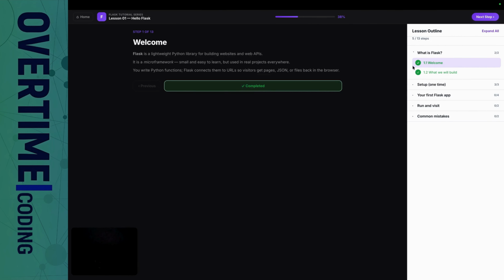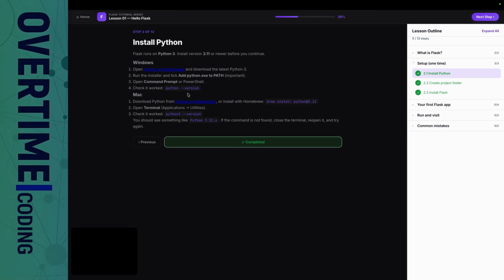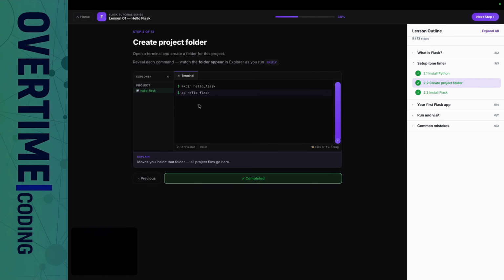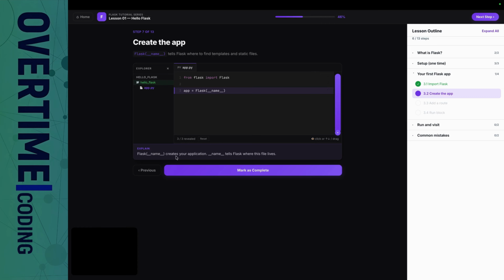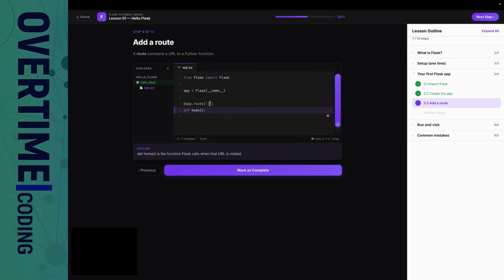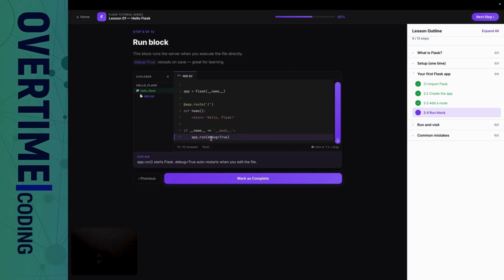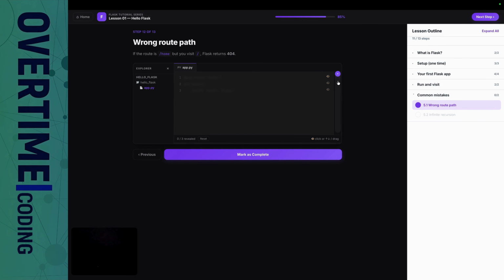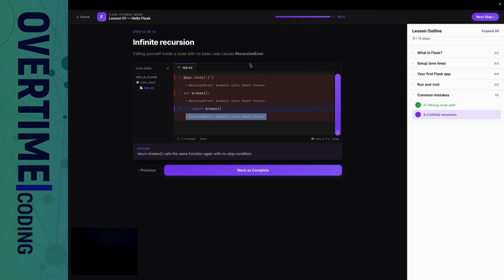Learn Python Flask from zero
🐍 Python web basics , Night session
Install Flask, structure a project, and run your first local server.